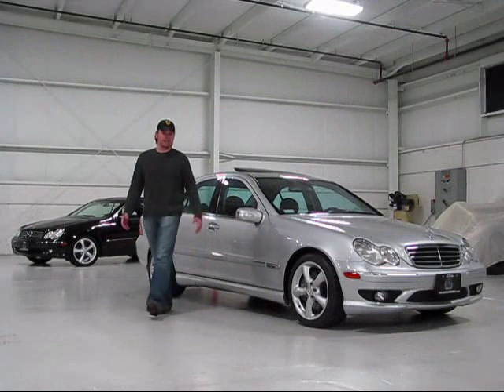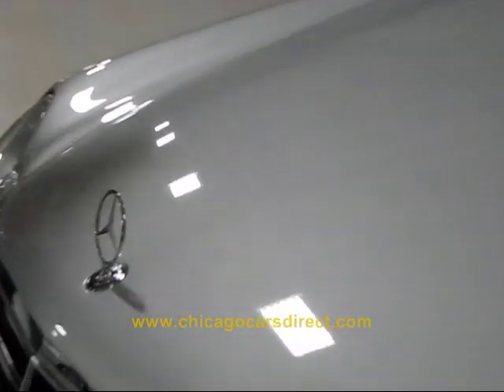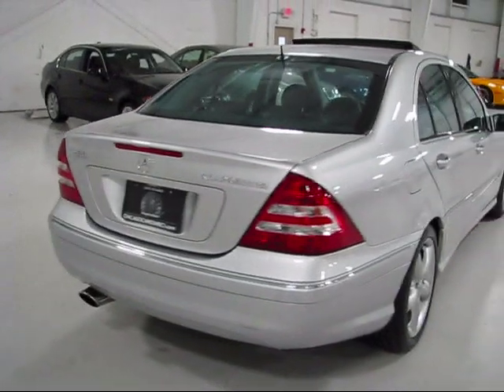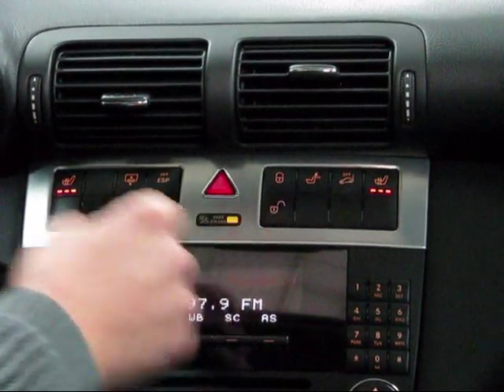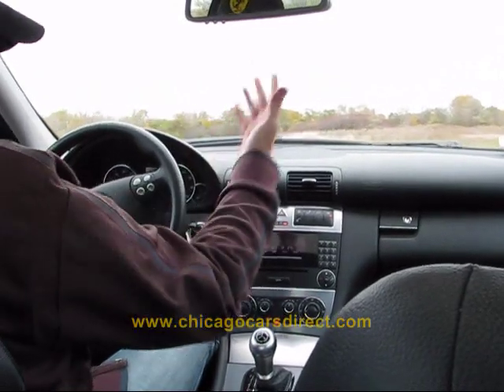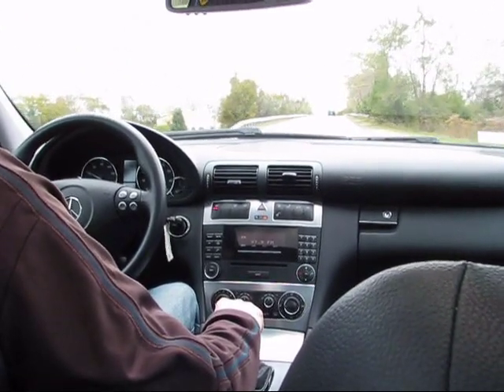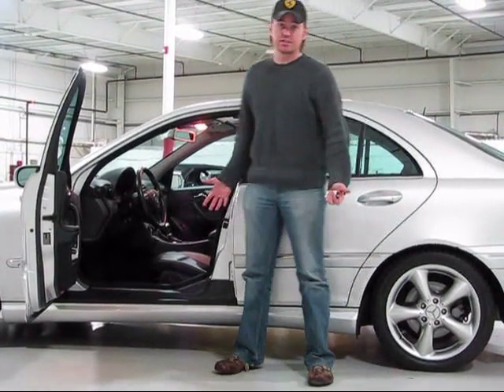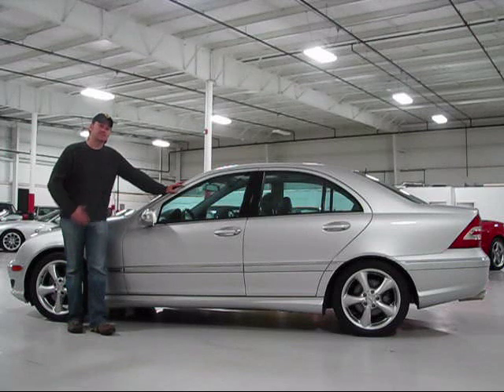Mercedes-Benz C230 Kompressor Sport--Chicago Cars Direct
Detailed test drive and walkaround of a 2005 Mercedes-Benx C230 Sport Kompressor with Chris from Chicago Cars Direct.